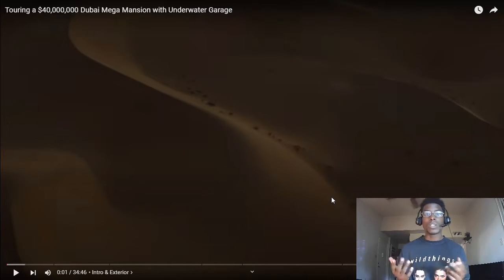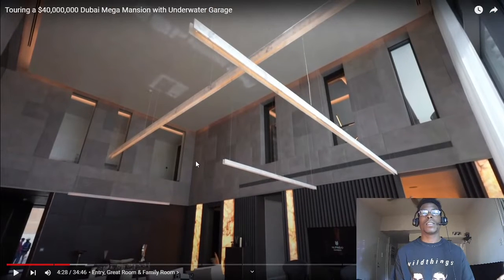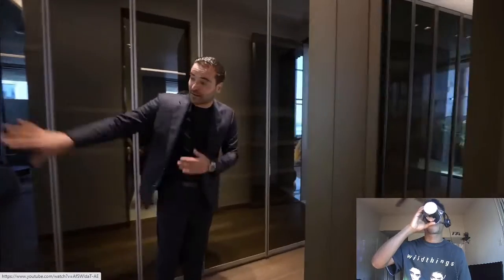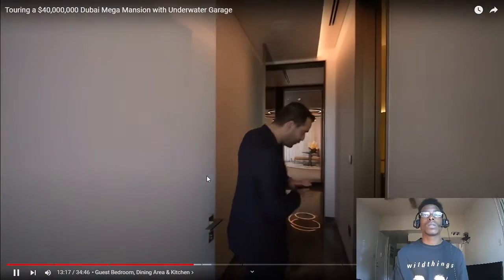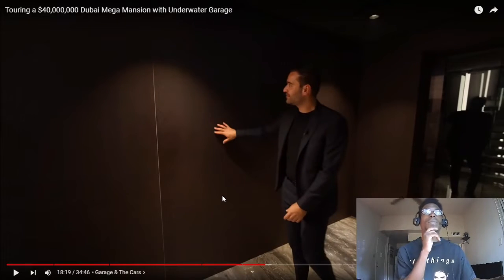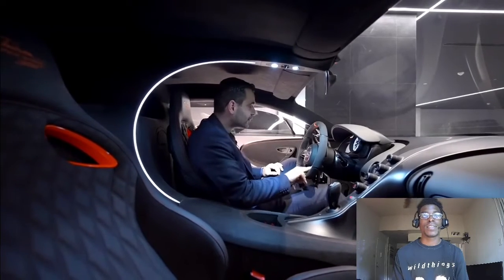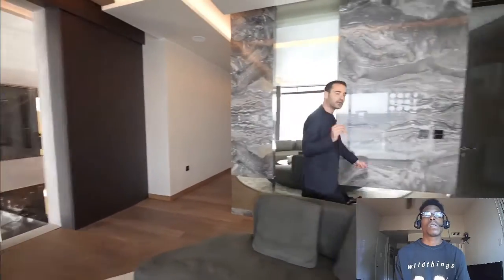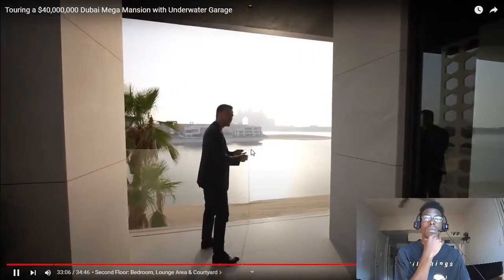40,000,000 Dubai Mega Mansion With Underwater Garage reaction video